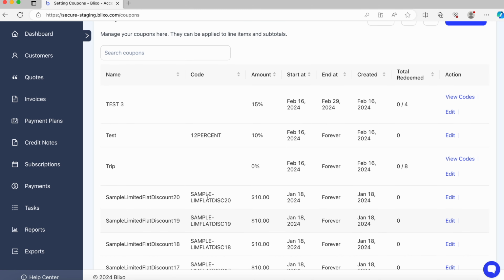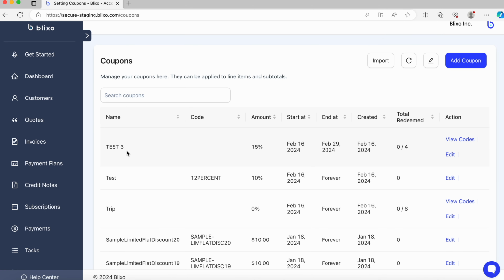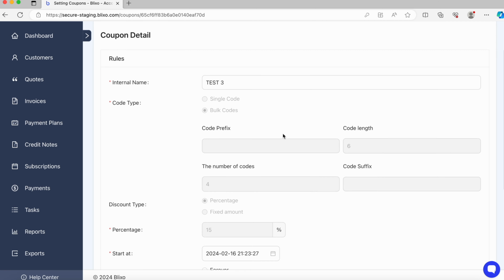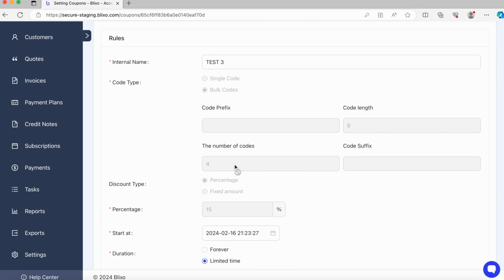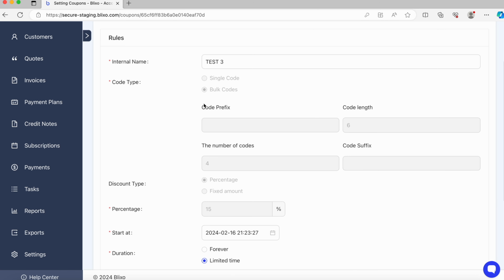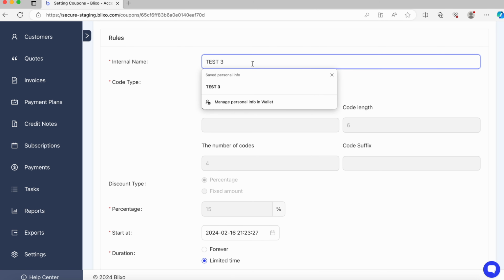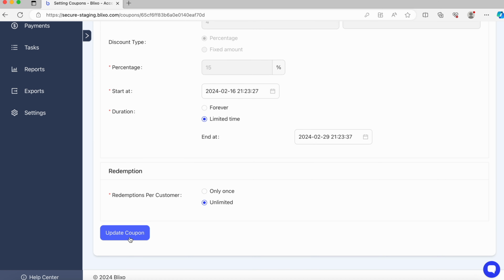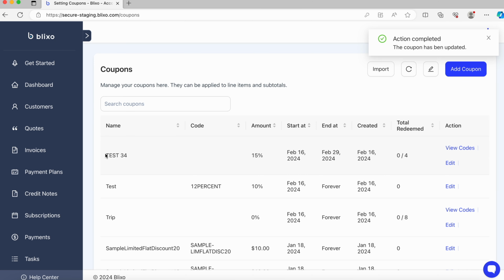How to edit a coupon on Blixo